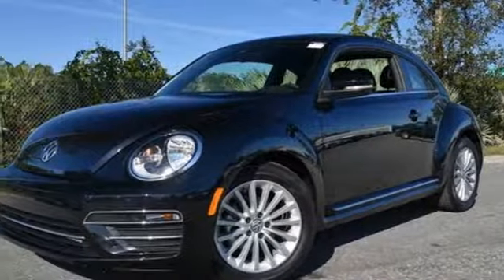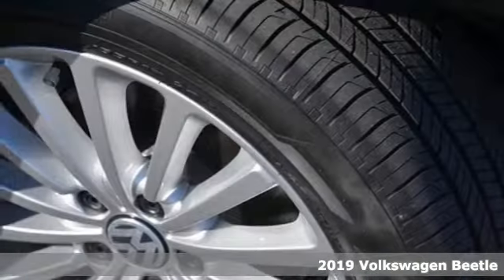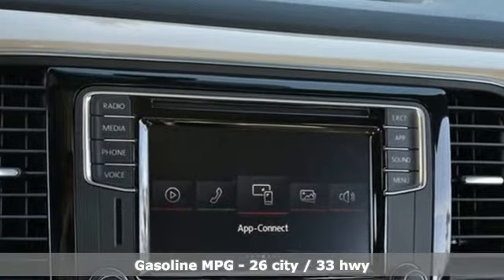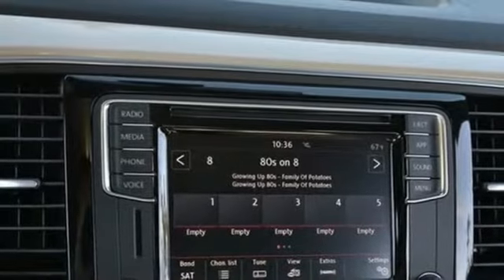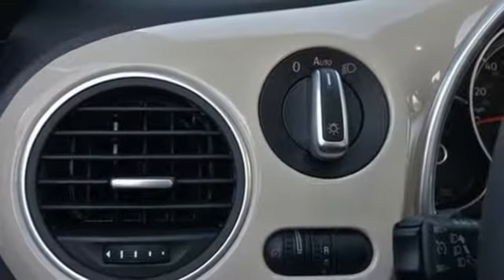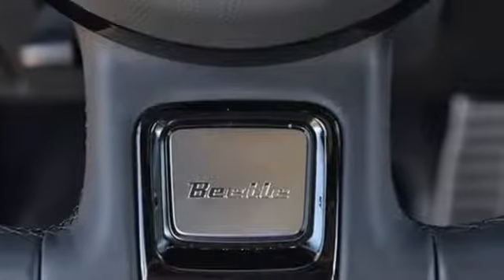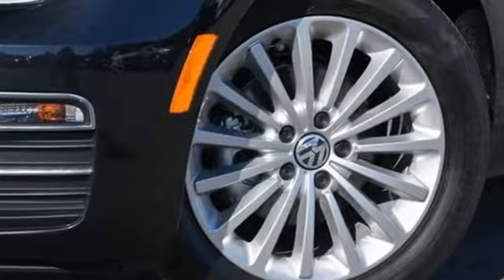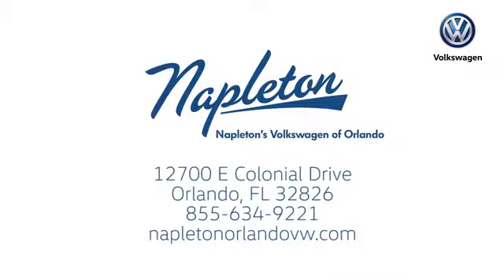New 2019 Volkswagen Beetle Orlando FL Union Park, FL #19-4185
Year: 2019
Make: Volkswagen
Model: Beetle
Trim: 2.0T Final Edition SE
Engine: 2.0L TSI
Transmission: 6-Speed Automatic with Tiptronic
Color: Black
Interior: Cornsilk Beige/Titan Blk
Stock #: 19-4185
VIN: 3VWFD7AT6KM700487
2019 Volkswagen Beetle 2.0T Final Edition SE Cornsilk Beige/Titan Blk Cloth. 26/33 City/Highway MPGbrbrFamily owned and operated since 1931! Napleton's Volkswagen of Orlando 12700 East Colonial Drive Orlando, FL 32826..

Address:
12700 East Colonial Dr